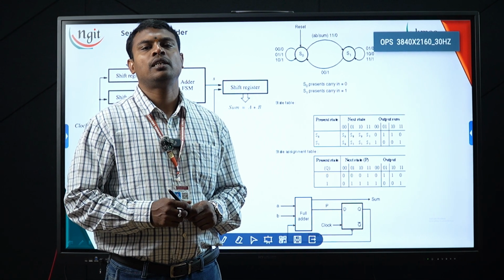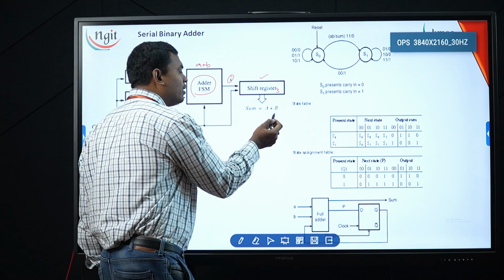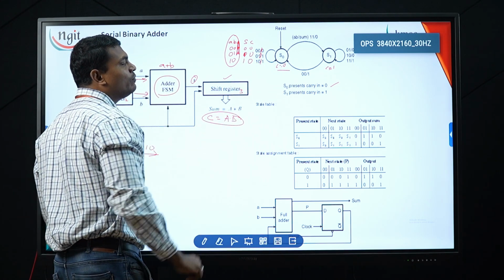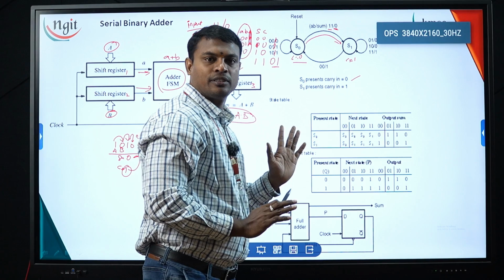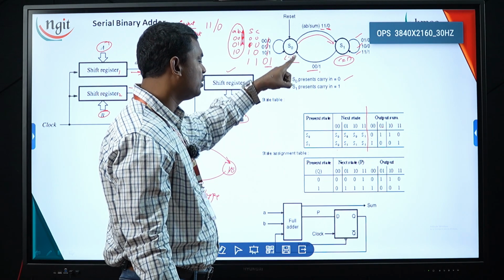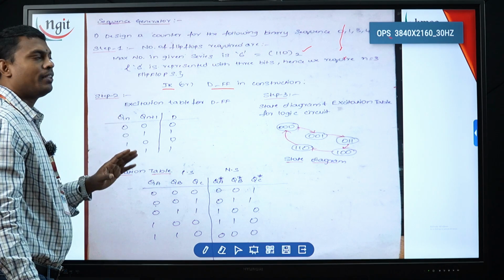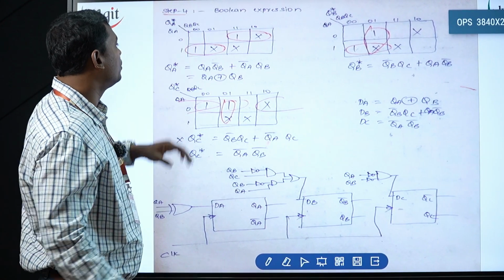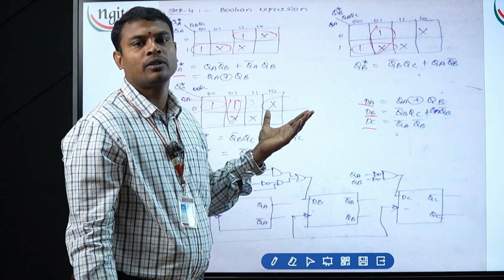5.2. Serial Binary Adder and Sequence Generator